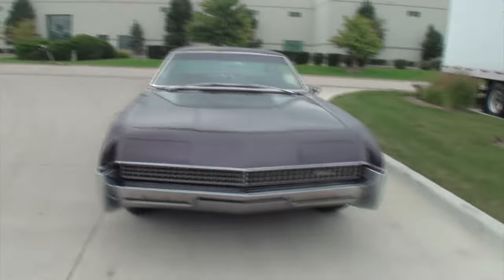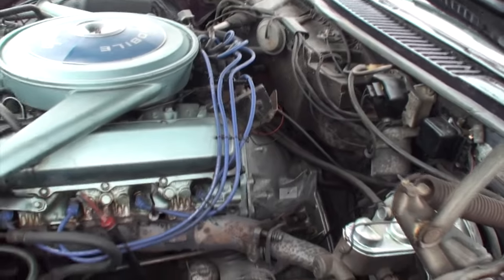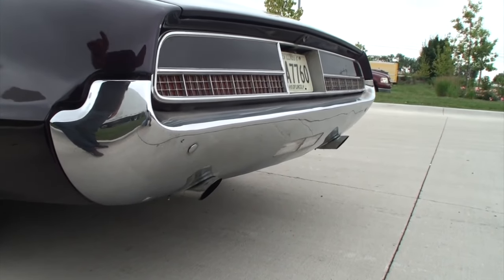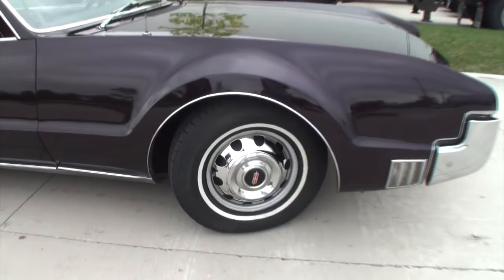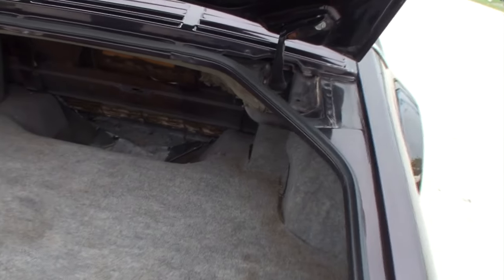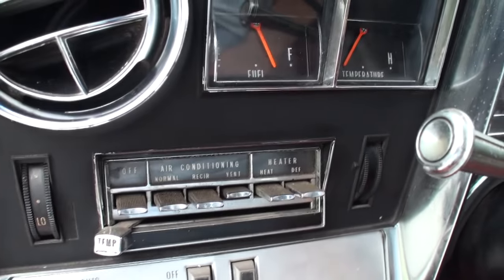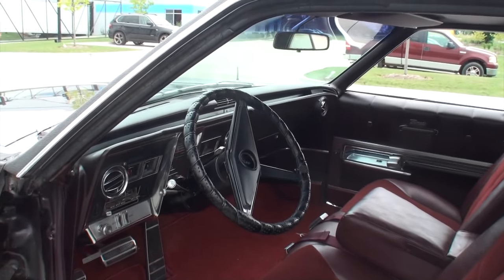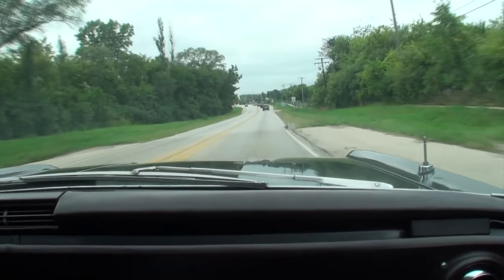1967 Oldsmobile Olds Toronado with FWD 425 CI Engine & Ride on My Car Story with Lou Costabile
On "My Car Story" we're in the Western Suburbs of Chicago IL on 9-4-22.

We're looking at a 1967 Oldsmobile Toronado in Purple Paint. The car comes with the factory 425 CI V8 engine, and an automatic transmission.

The car's Owner is Kevin Weeks. Kevin’s had this car since 1995. He shares when he was 16 years old he saw a Toronado smoke the front wheels as a FWD car, and that that was so cool.